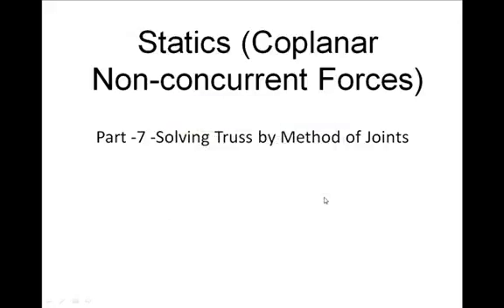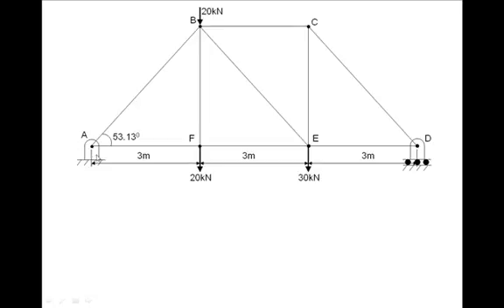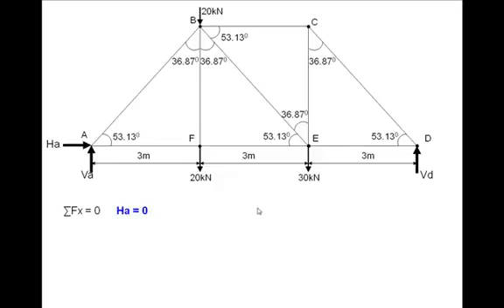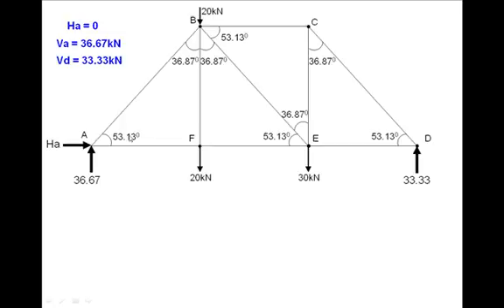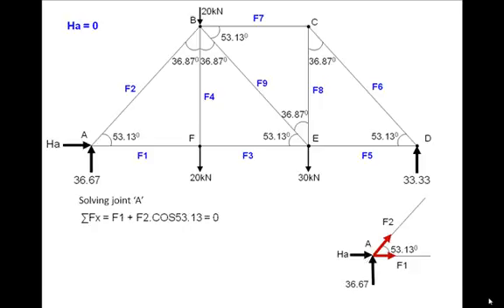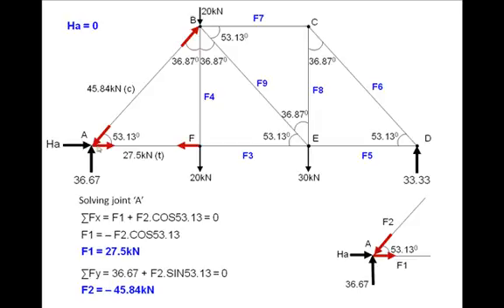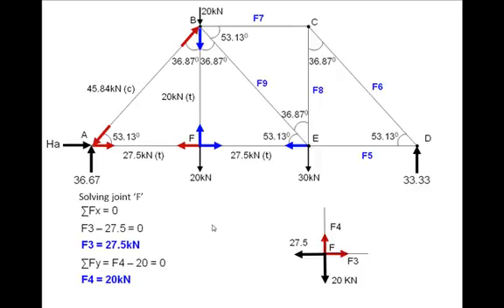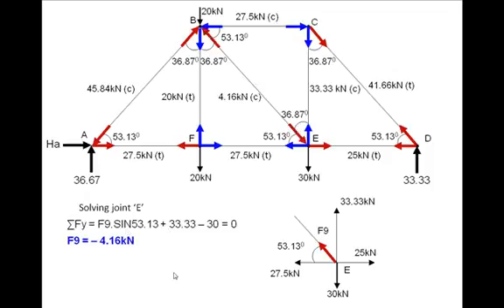non concurrent forces part 7 truss method of joint